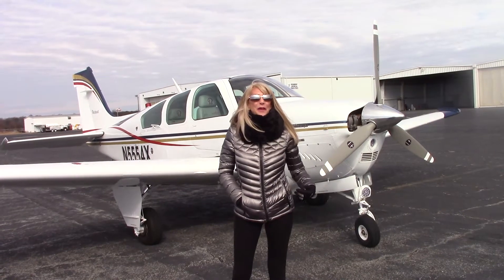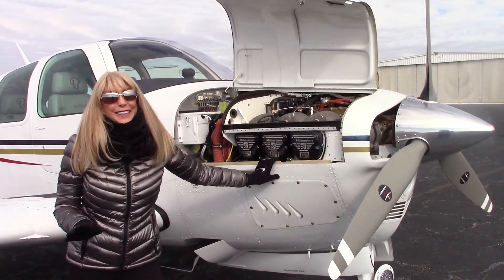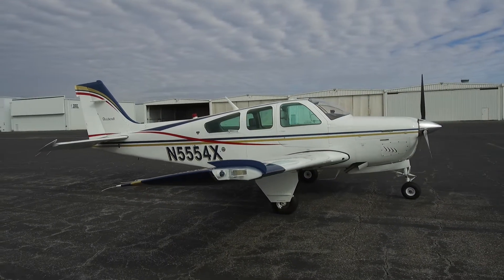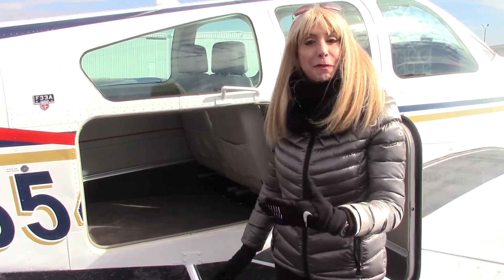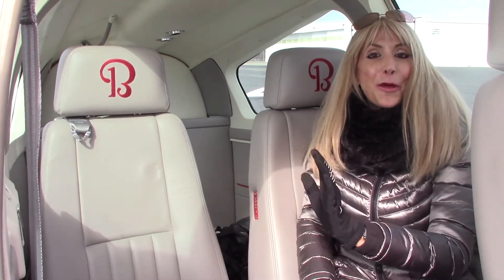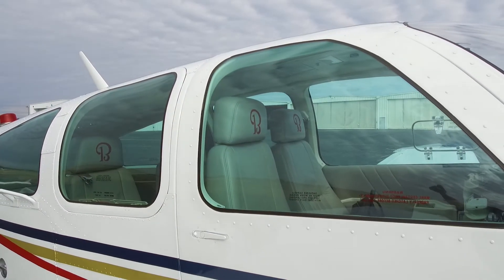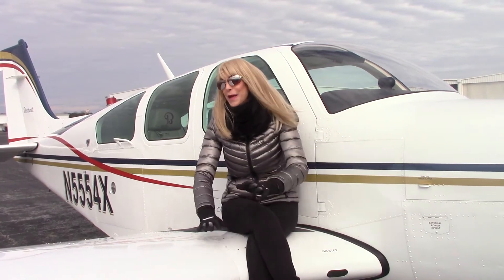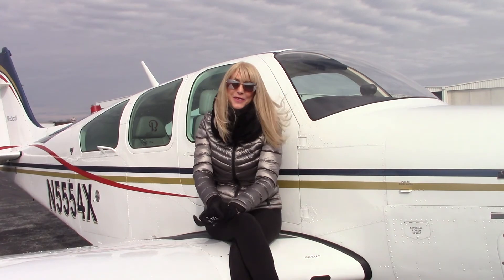AIRPLANE FOR SALE: 1990 Beechcraft Bonanza F33A By Carolina Aircraft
1990 Beechcraft Bonanza F33A Highlights:
2590 Total Time, IO-520BB 285 Horsepower Engine 245 Since PowerMaster Major Overhaul, 3 Blade Prop 245 Since Overhaul, Factory Air Conditioning, Complete New Avionics Package by Sarasota Avionics August 2020, Garmin GFC-500 Autopilot w Level, Yaw Damp, Indicated Airspeed Hold, VNav, Vertical Speed Select and more, Garmin GTN-750Xi Touch Screen GPS/Nav/Com w Safe Taxi, FliteCharts, Terrain, ADS-B Traffic and Weather, Garmin GMA-335 Audio Panel with Marker Beacons and Intercom System, Garmin GTX-345 Transponder with ADS-B In and Out, Garmin FlightStream 510 WIFI for Ipad Integration, Garmin G5 EFIS HSI, Garmin G5 EFIS Attitude Indicator, USB Ports on Panel, B & C Standby Alternator, D'Shannon Engine Baffles, JPI EDM-830 Color Graphic Engine Display, LED Landing and Taxi Lights, GAMI Fuel Injectors, Approach Flaps, Electric Elevator Trim, 3 Light Strobe System, Dual Control Wheels, Co-Pilot Brakes, Rosen Sun Visors, Factory Internal Corrosion Proofing, Shoulder Harnesses All Seats, Medco Door Locks, Large Baggage Door, 4 Place Intercom, Bose and Regular Headset Jacks for Pilot and Co-Pilot, Custom Cowl Plugs, Stainless Steel Screws and Fasteners, Useful Load = 1060 Lbs, Like New Paint by Boss Aircraft 2019, New Leather Interior June 2018, Minor Damage History $299,000 with Bonanza School